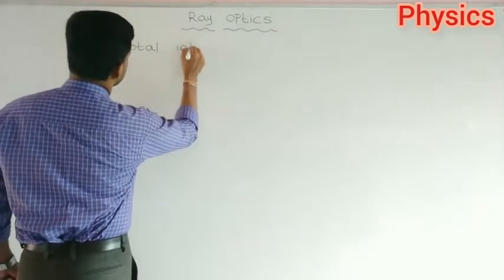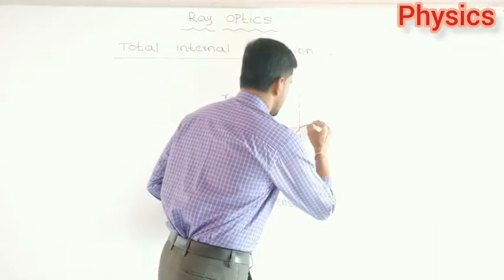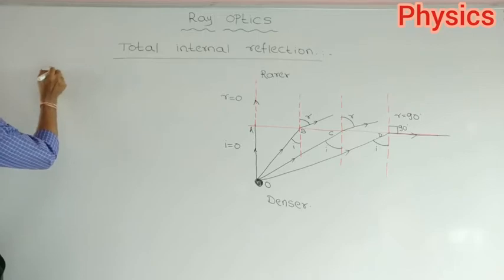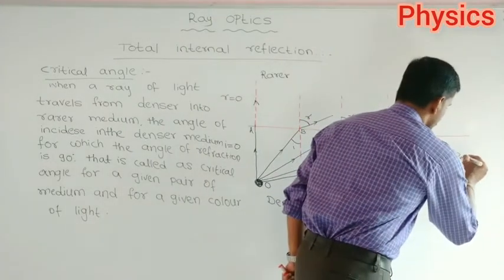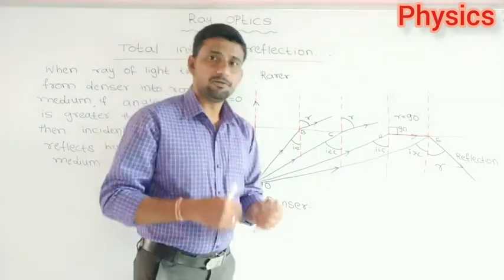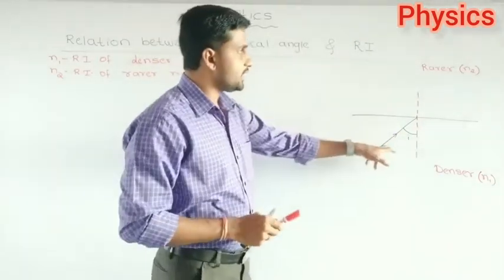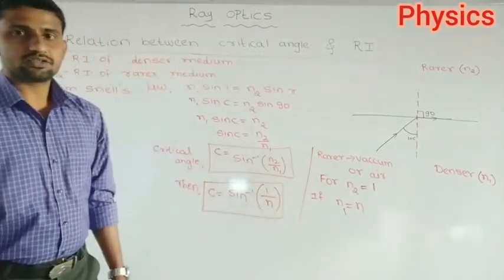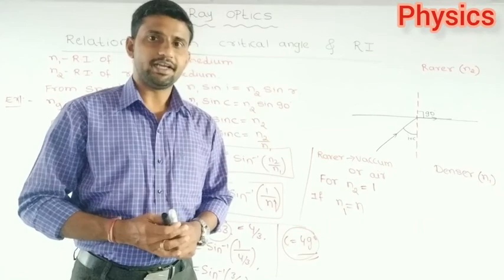Physics# Ray Optics-7